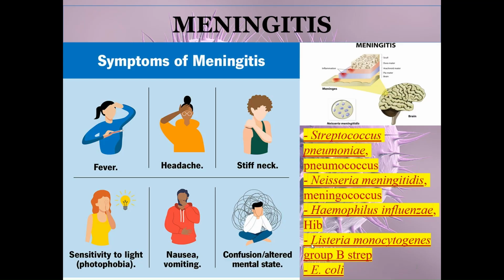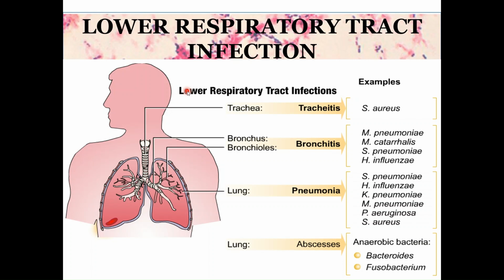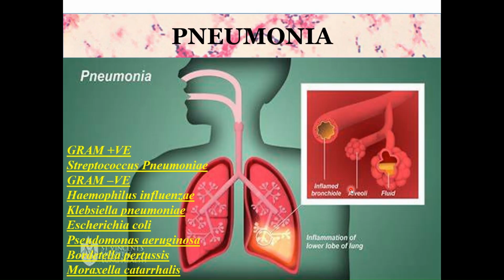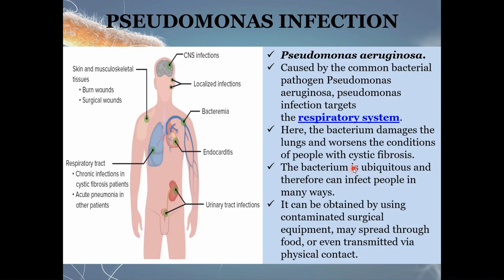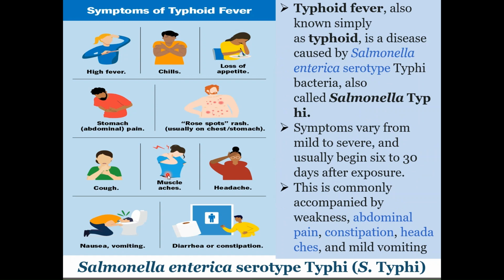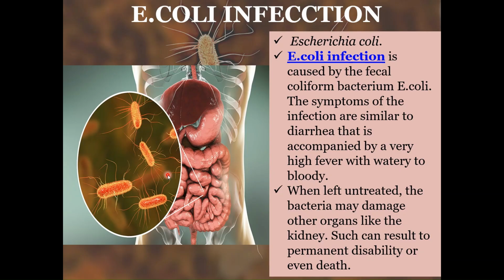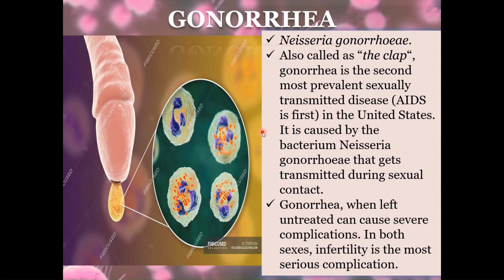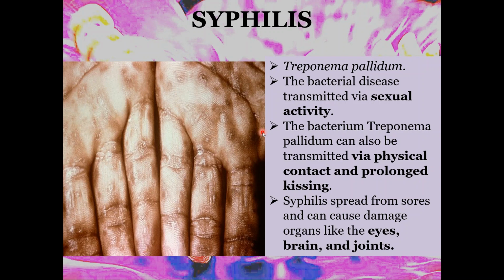Who is the Culprit? Diseases and Pathogen (English)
A simple way to remember various deadliest diseases and causative agents.